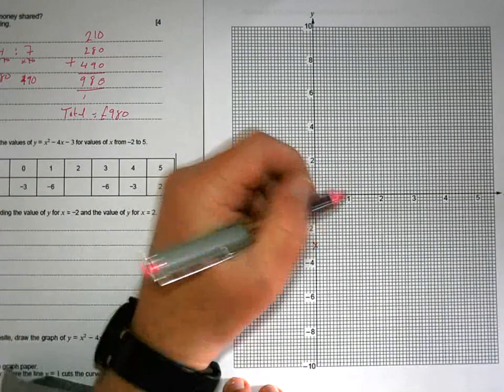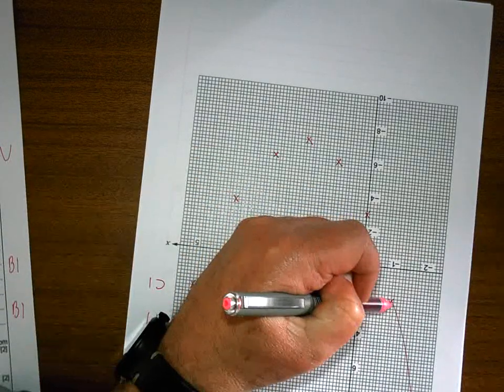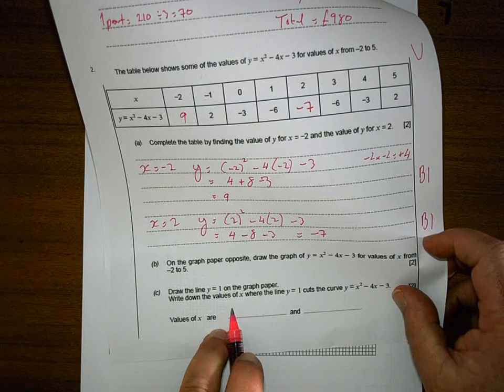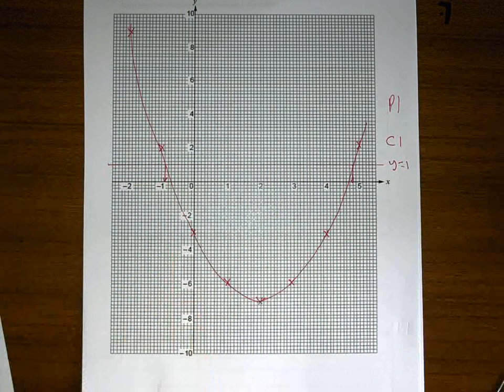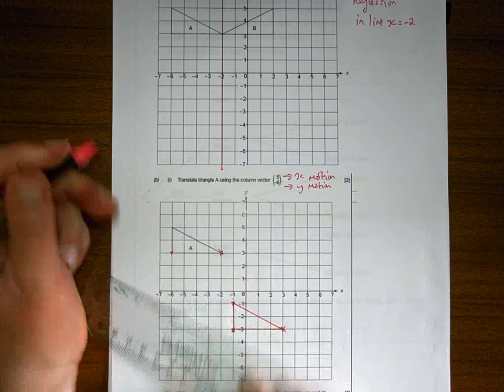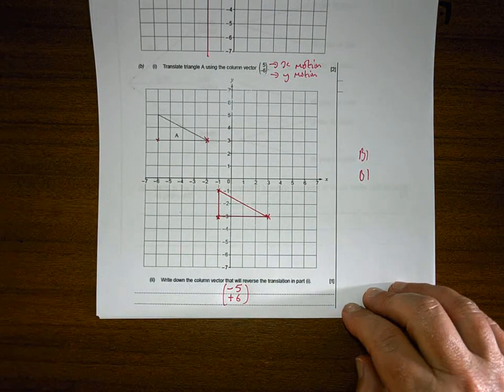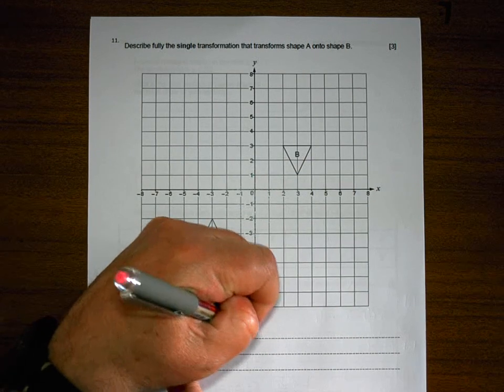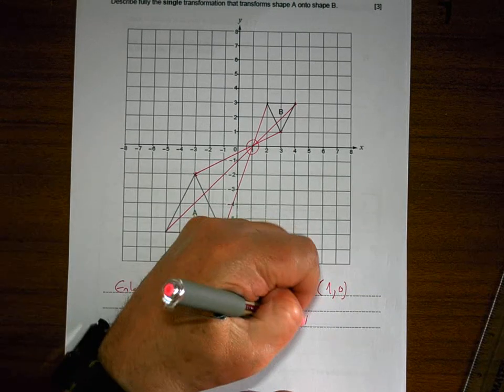Paper 1 Final PrgChk April 23 Jones Sols